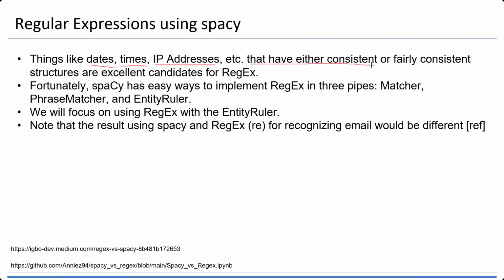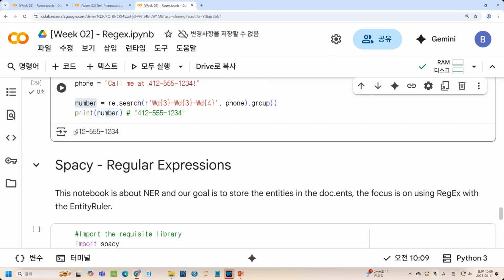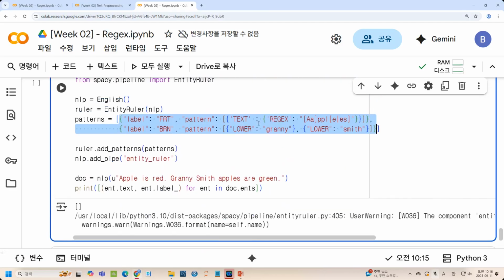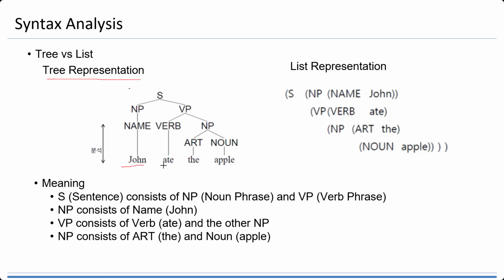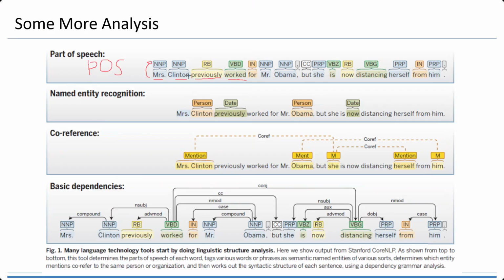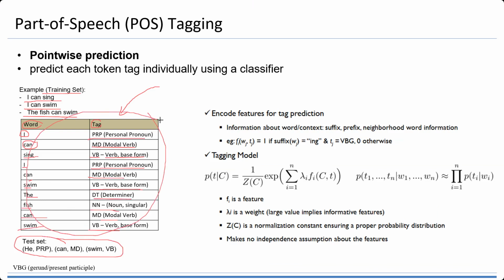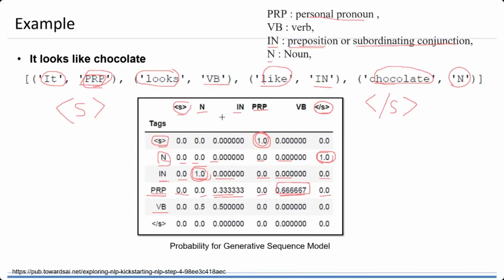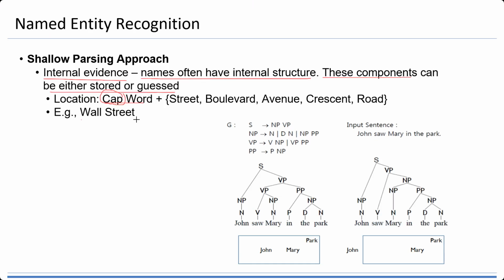20250911 - TA - Text Preprocessing